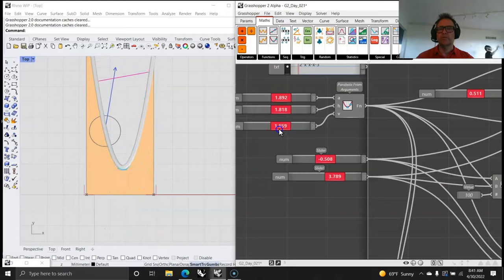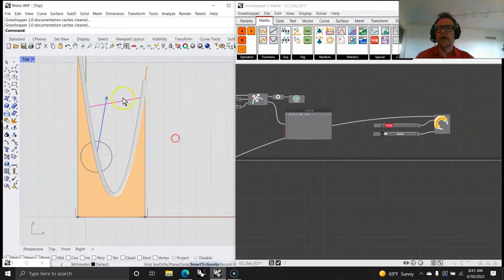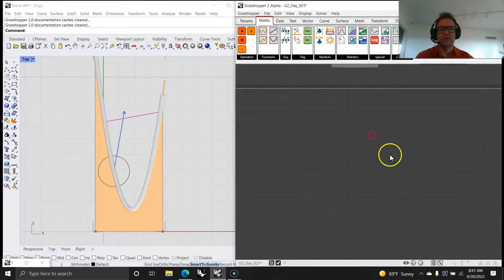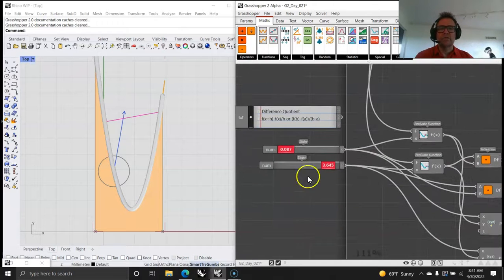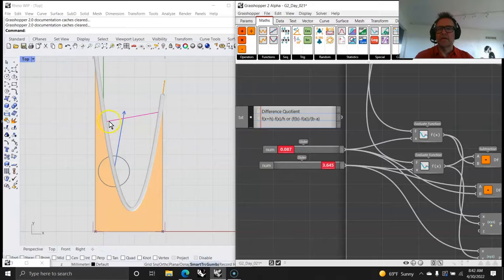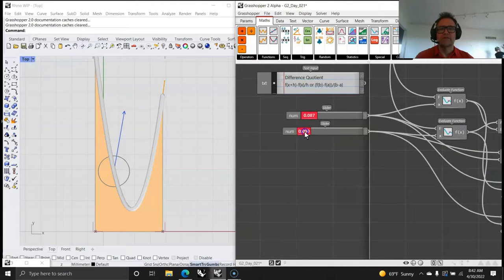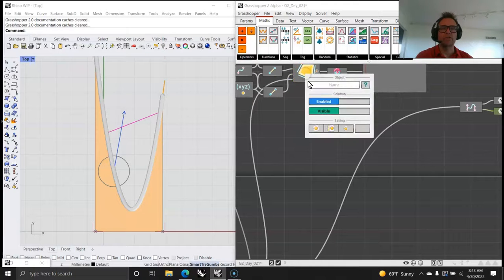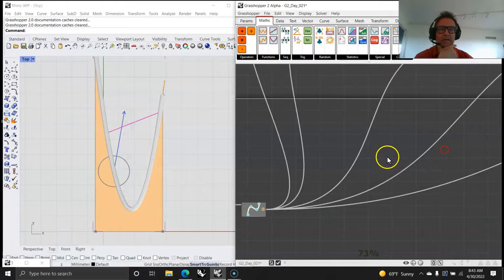Grasshopper 2.0 Difference Quotient in Grasshopper 2.0 (day 21) f(x+h)-f(x)/h or (f(b)-f(a))/(b-a)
OPEN GRASSHOPPER 1.0
while using
GRASSHOPPER 2.0